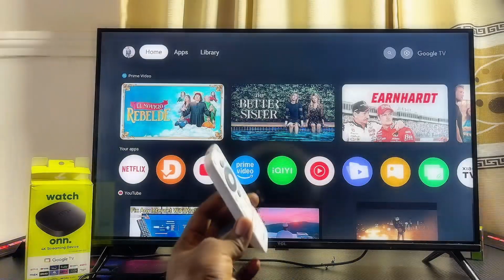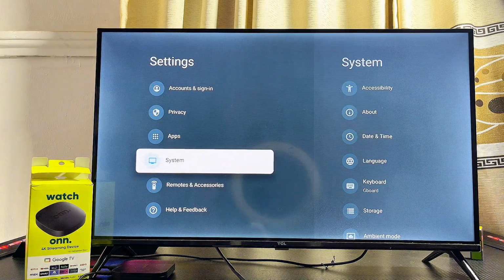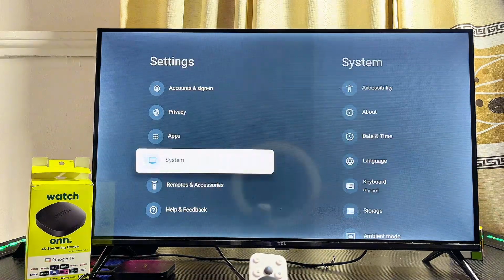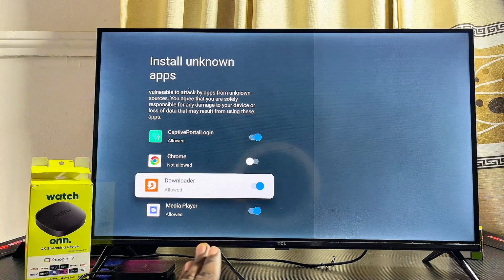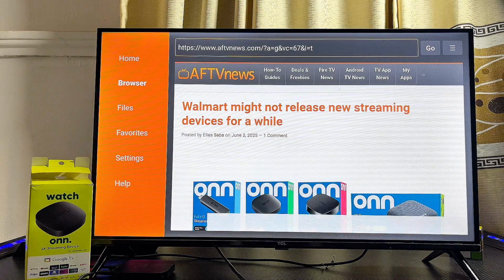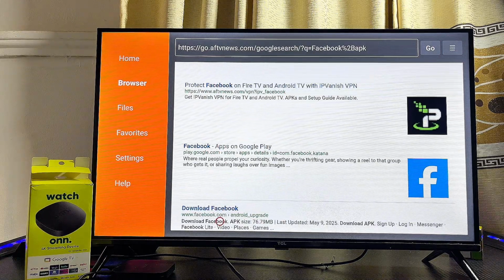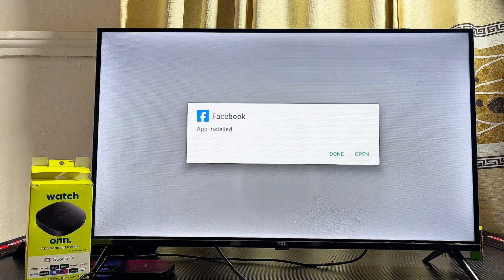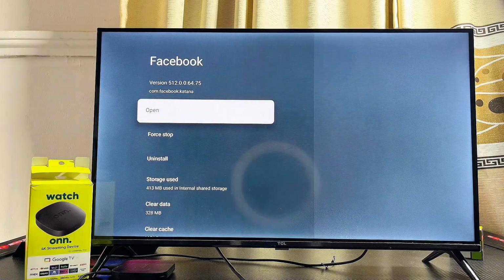Onn TV Box: How to Install Apps From Unknown Sources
In this video, I’ll show you how to install apps from unknown sources on your Onn TV Box. Whether you're using the Onn Android TV Box, the Onn 4K Google TV Streaming Box, or the Onn 4K Pro Google TV Box, I’ll walk you through the simple steps to enable unknown sources in your device settings. Once that’s done, I’ll demonstrate how to use the Downloader app or any browser or file manager to safely download and install third-party apps not available on the Google Play Store. If you’ve been looking for an easy guide to sideload apps on your Onn TV, you’re in the right place.